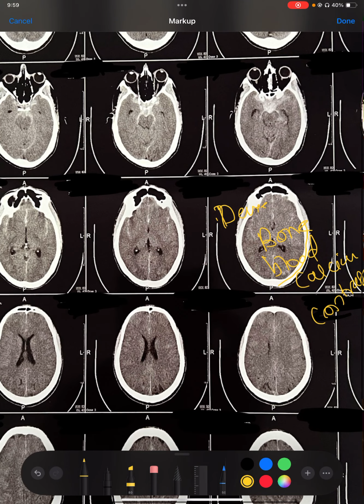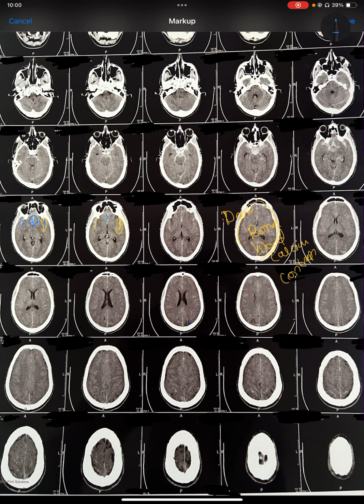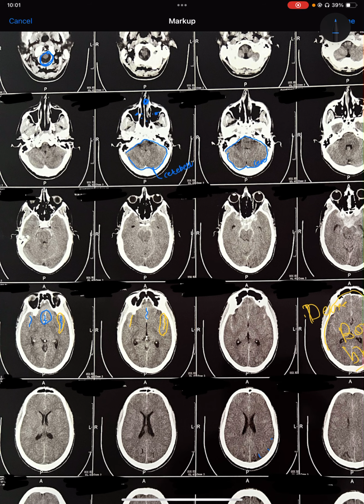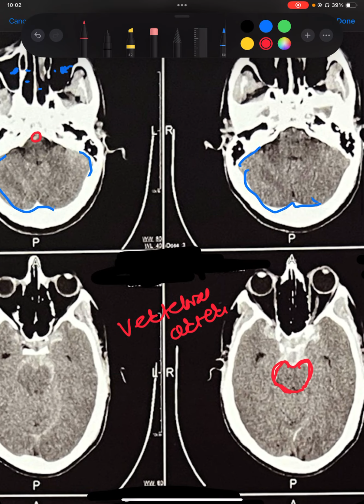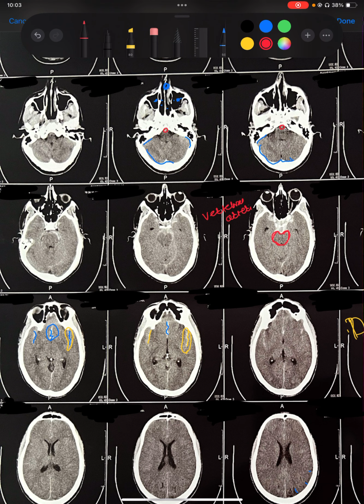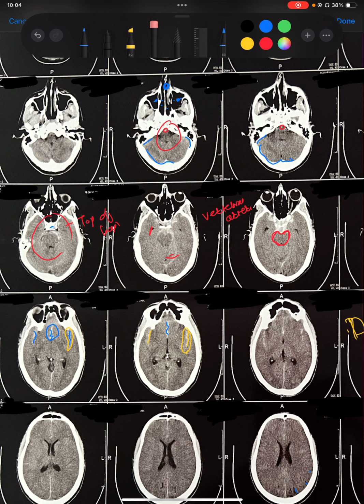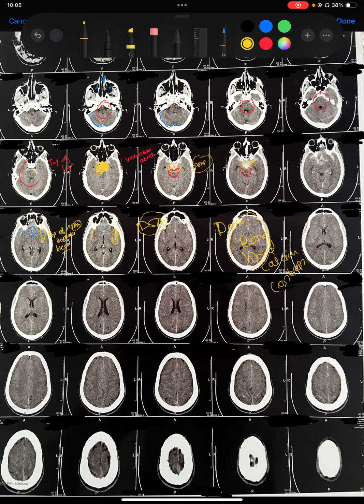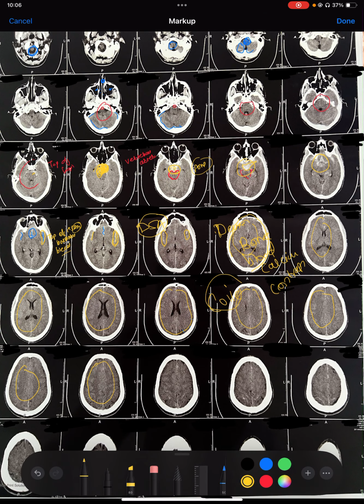TOP OF BASILAR ARTERY ANEURYSM-SUB ARACHNID HEMORRHAGE